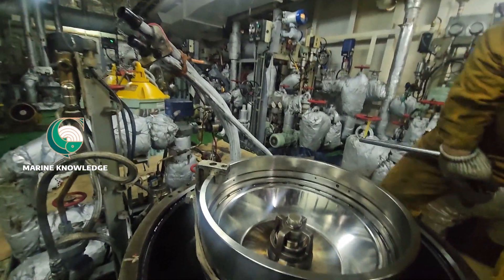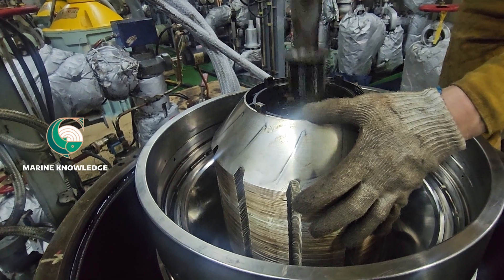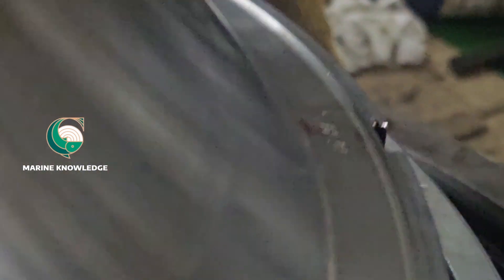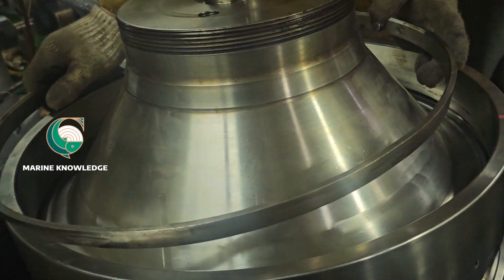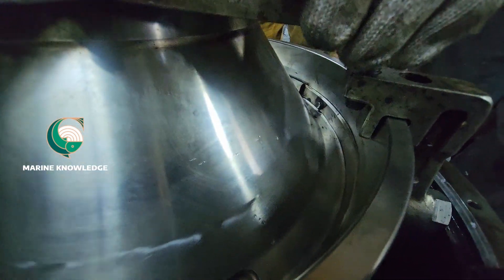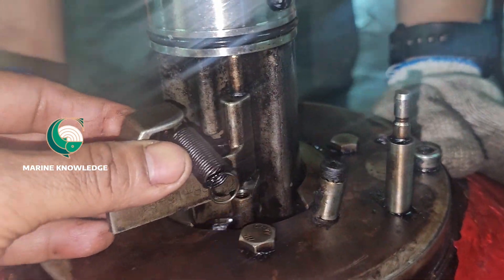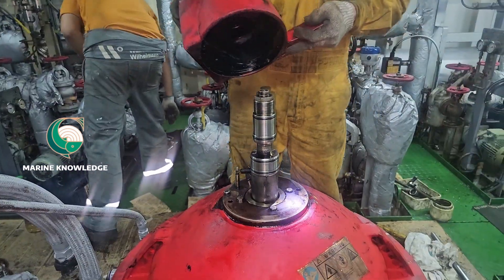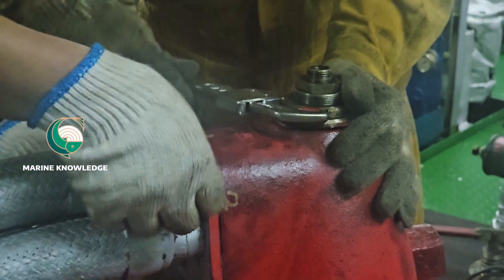Fourth engineer jobs...ALFALAVAL PURIFIER MAINTENANCE,,BOWL CLEANING ROUTINES...PART-3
ALFA LAVAL PURIFIER BOWL ROUTINES#DISMANTLING OF PURIFIER# REMOVAL OF COVER# REMOVAL OF PARING DISC#REMOVAL OF PARING TUBE# REMOVAL OF BOWL SLIDE#REMOVAL OF DISC STACKS# REMOVAL OF HORIZONTAL SHAFT#REMOVAL OF PURIFIER WATER CHAMBER# FOURTH ENGINEER JOBS# PURIFIER MAINTENANCE# PURIFIER JOBS# MARINE ENGINEER JOBS#BOWL CLEANING JOB#BOWL ASSEMBLY# ASSEMBLY OF DISC#CHECKS TO DO BEFORE ASSEMBLING